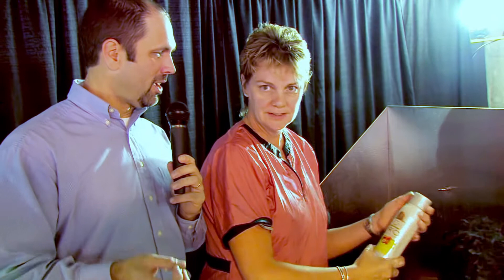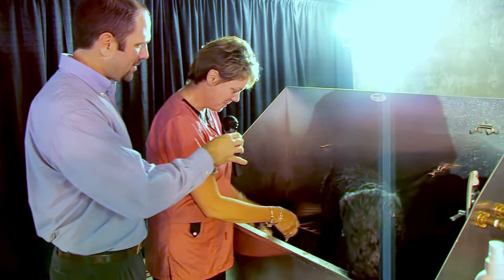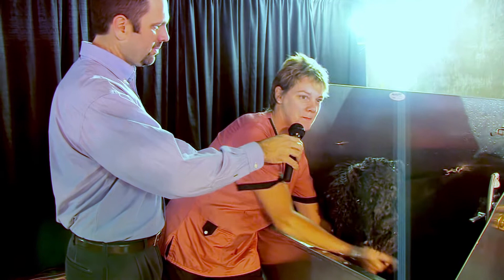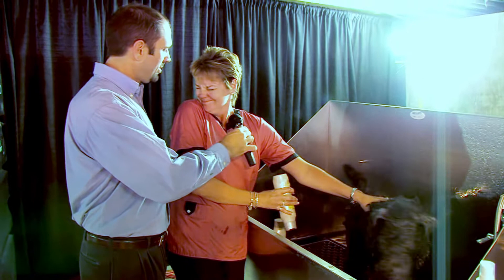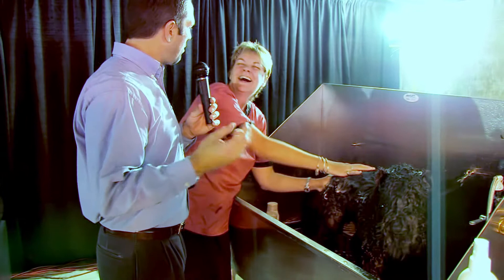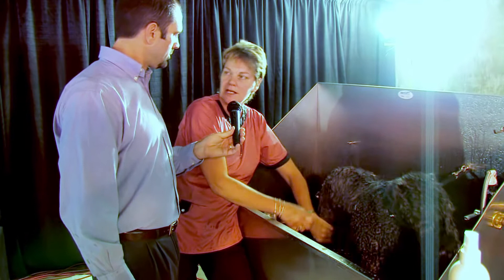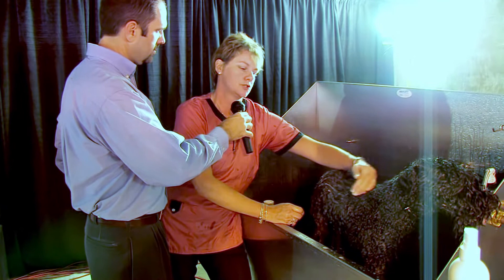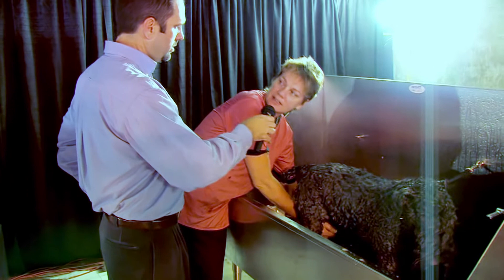Kerry Blue Terrier Tips